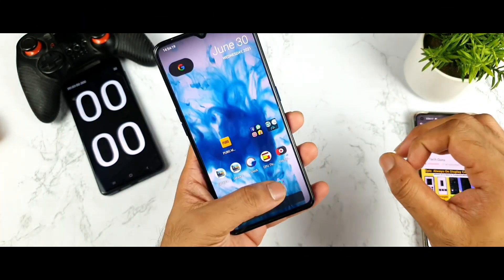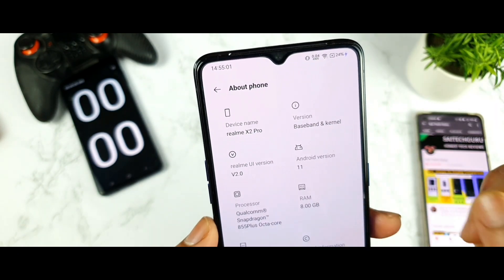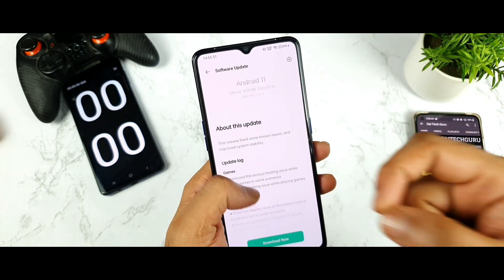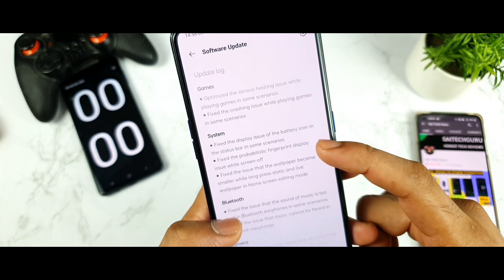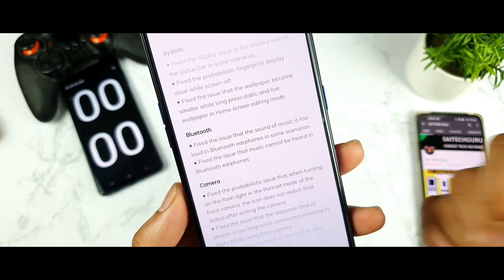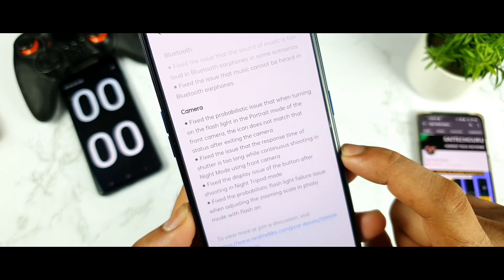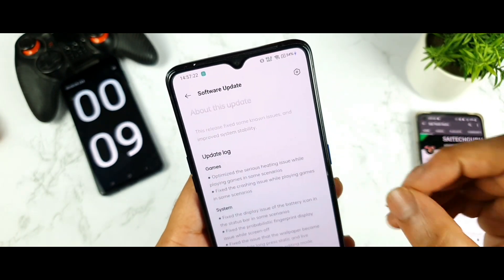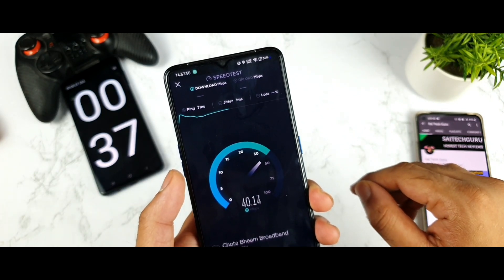Realme X2 Pro realme ui 2.0 & Android 11 Update official size & features indepth review